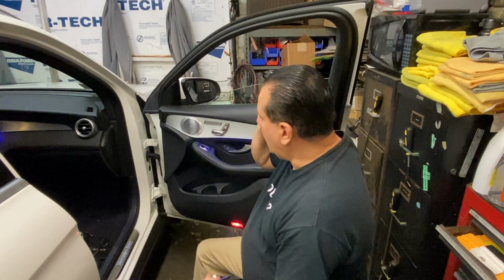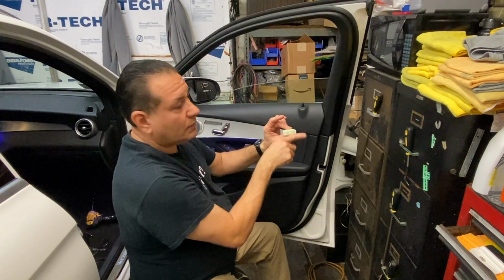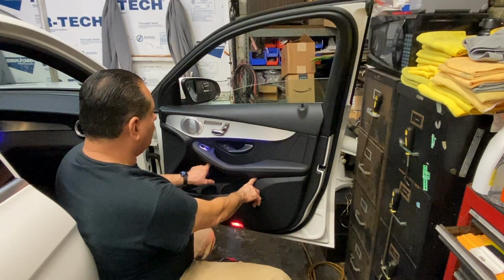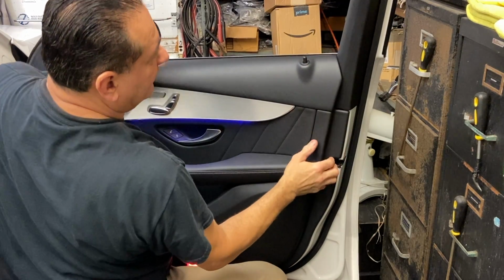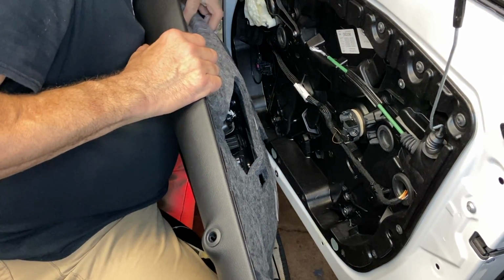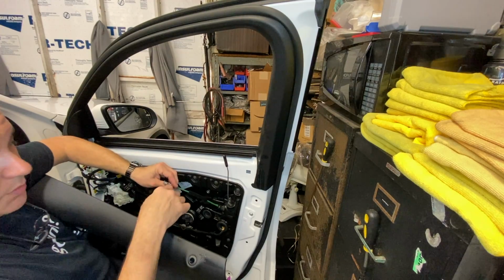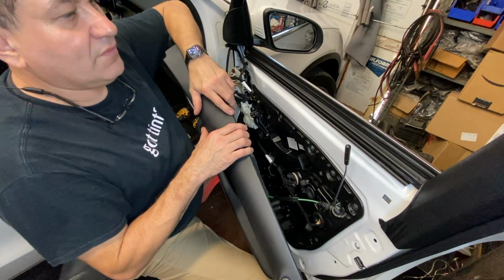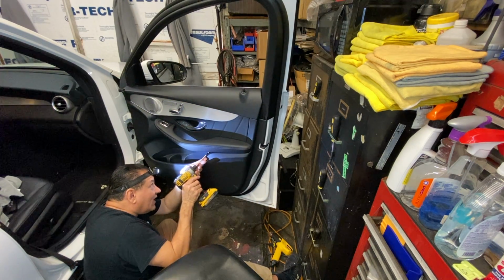How to remove Front door panels on a 2018-2020 Mercedes GLC300